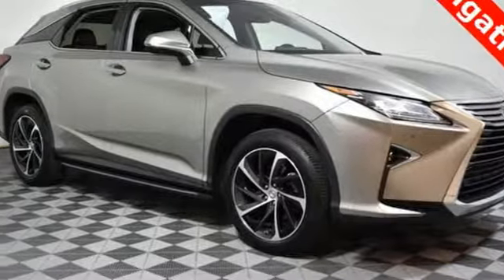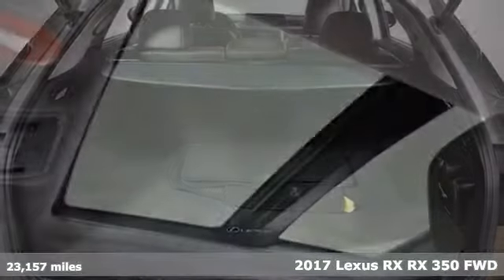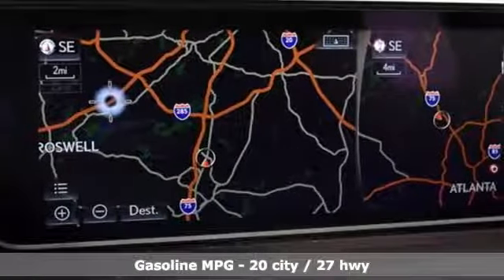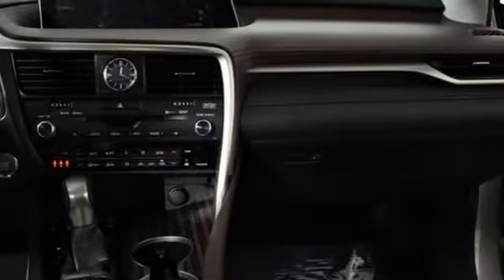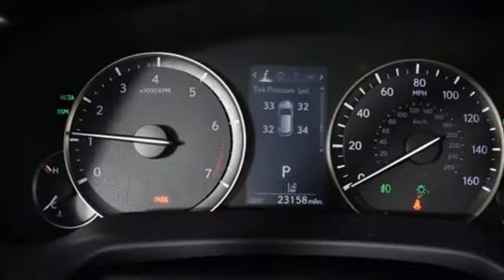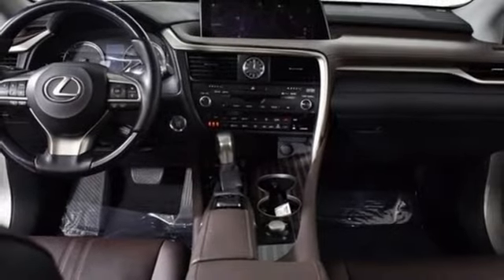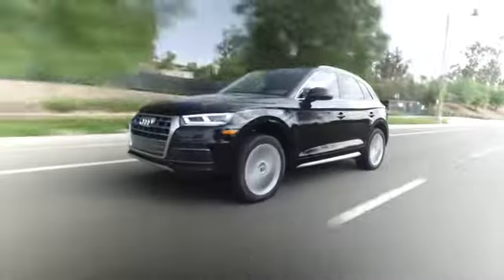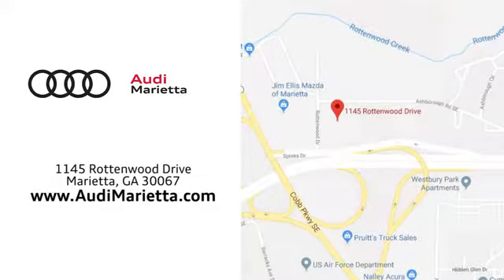Used 2017 Lexus RX Marietta Atlanta, GA U81269A - SOLD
Year: 2017
Make: Lexus
Model: RX
Trim: 350
Engine: 3.5L V6 DOHC 24V
Transmission: 8-Speed Automatic
Color: Silver
Interior: Noble Brown
Mileage: 23157
Stock #: U81269A
VIN: 2T2ZZMCA9HC038073

Address:
1715 Cobb Parkway South